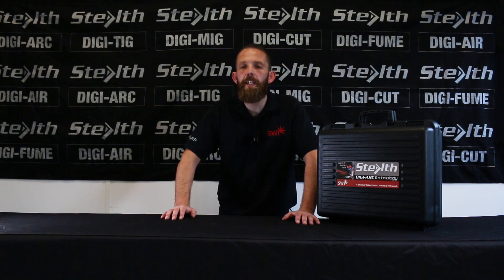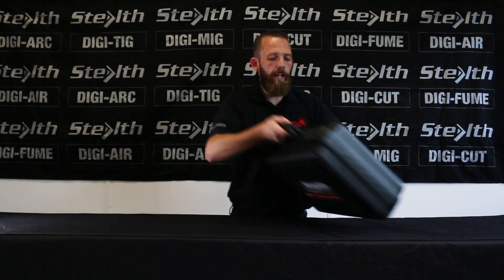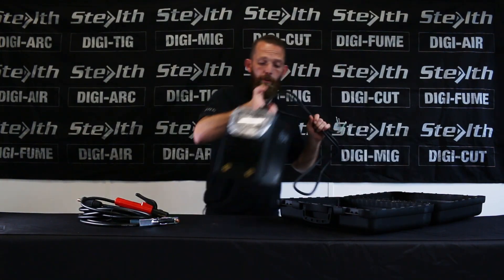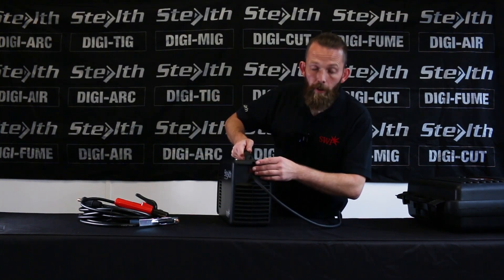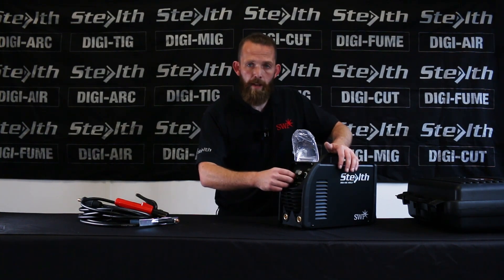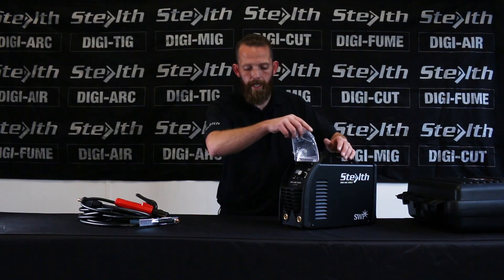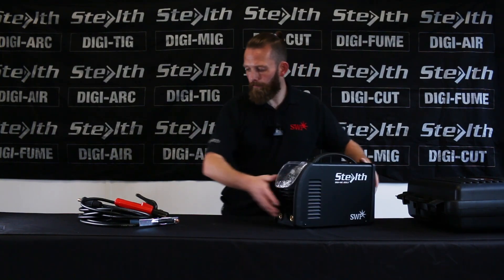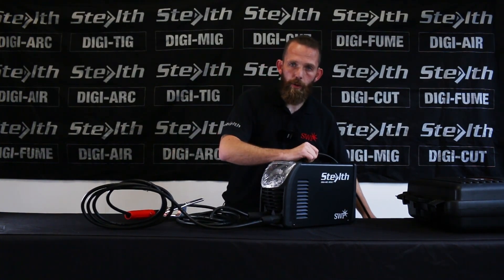The Stealth Digi-Arc 205LT Welding Machine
Introducing the first video from our Digi-Media Stealth Unboxing Series - The Stealth Digi-Arc 205LT Welding Machine.

In this video our Premium Product Manager Andy Lomax takes you from box to set up ready to weld.

Digi-Arc 205 LT

Features
- Excellent duty cycle
- Digital display
- Built-in hot start, anti-sticking and arc force
- Lift/Tig facility
- Carry case supplied